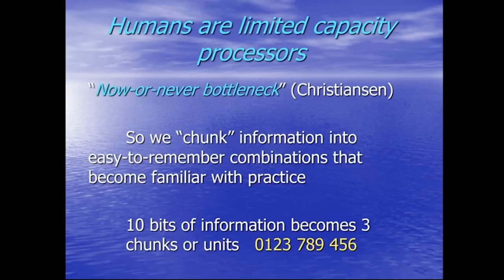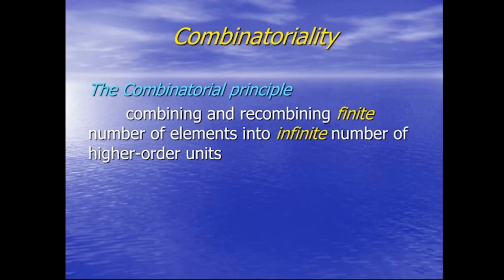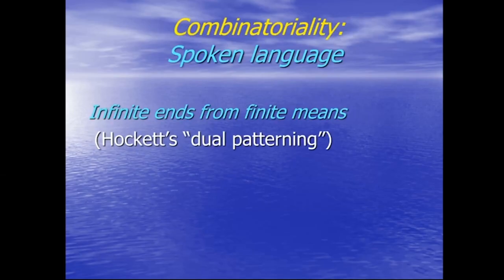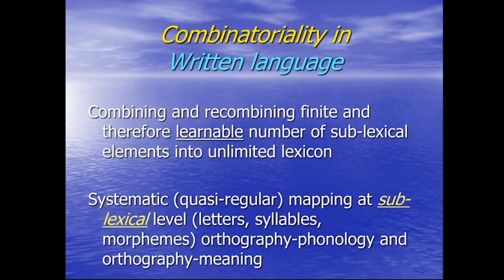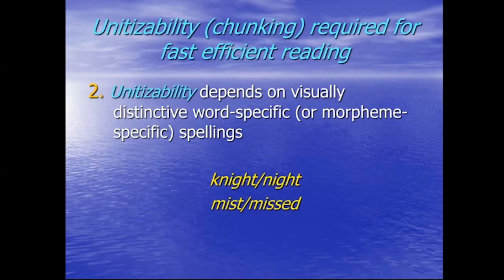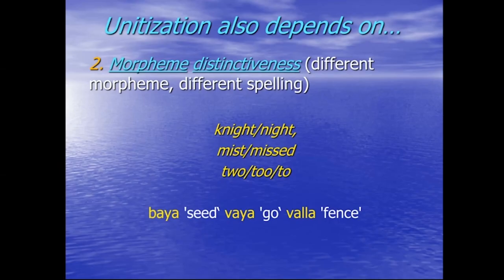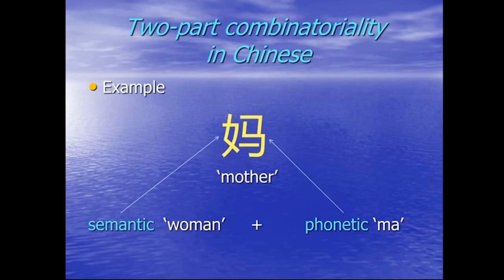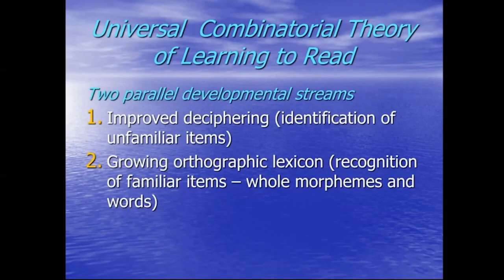David L. Share. — Blueprint for a Universal Theory of Learning to Read